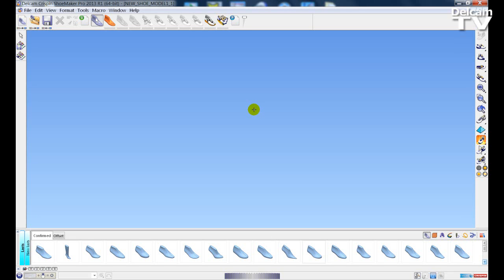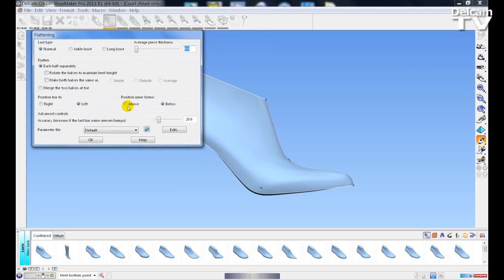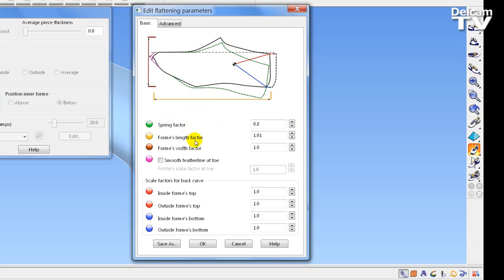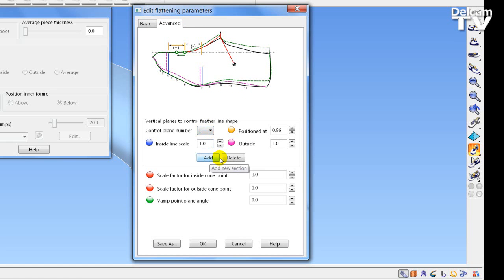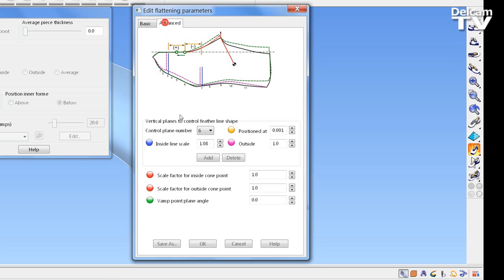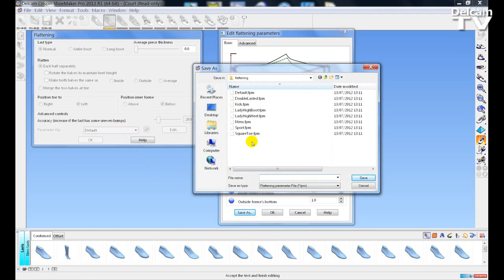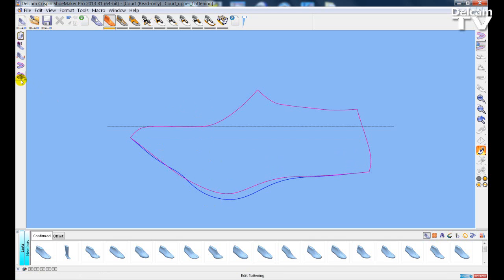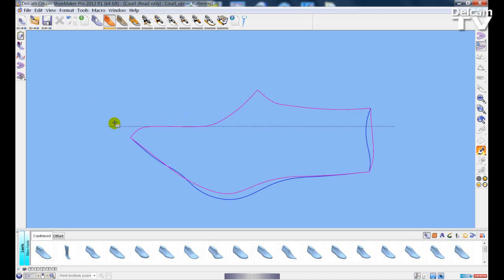ShoeMaker 2013 R1 - Flattening Improvements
See what flattening improvements have been made to 3D shoe design software, Delcam CRISPIN ShoeMaker.

Delcam CRISPIN ShoeMaker provides sophisticated yet intuitive design tools so you can produce realistic 3D digital models. This allows you to approve designs in less time and reduces the need for expensive physical prototypes.